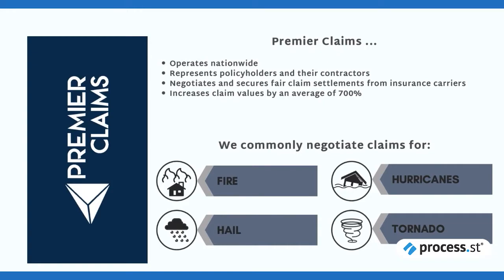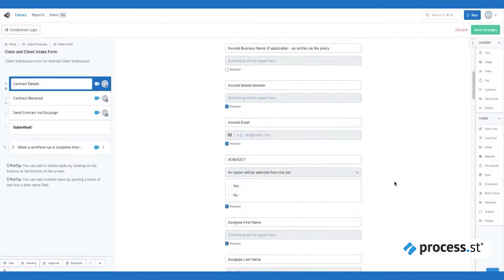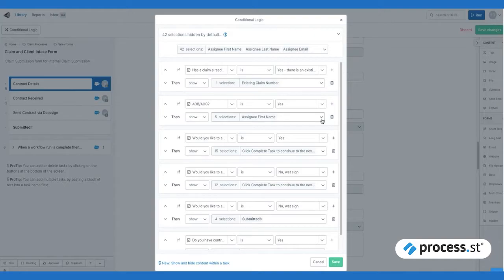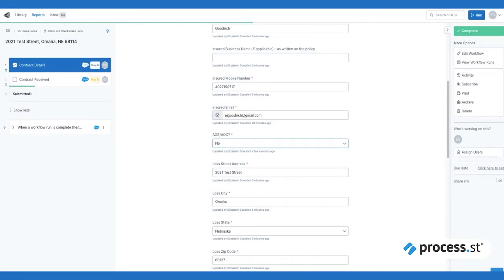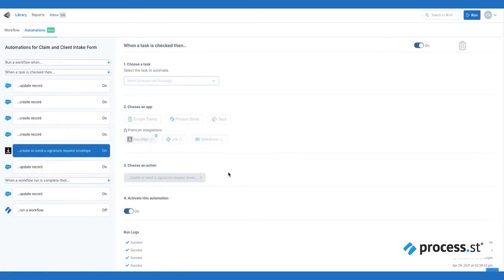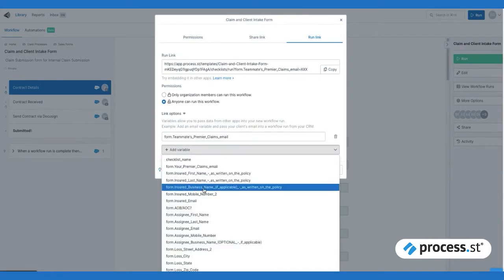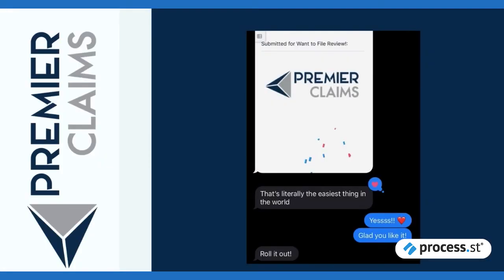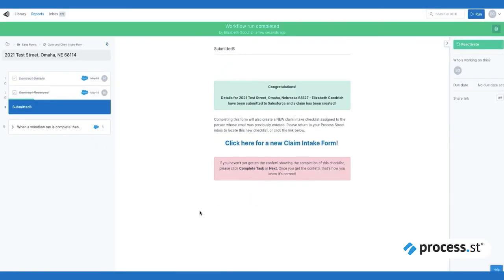Claim & Client Intake Workflow Demo - Process Street Customer Story [Premier Claims]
Premier Claims an insurance adjusting firm representing policyholders across the United States, uses Process Street's native Salesforce integration to reach unprecedented levels of efficiency and accuracy in new client intake and new insurance claim intake.

Process Street's workflow management and automation platform is used by thousands of businesses across all industries, helping them make their recurring work fun, fast and faultless. and start a free trial, no credit card required.